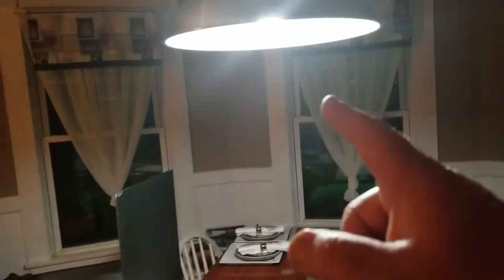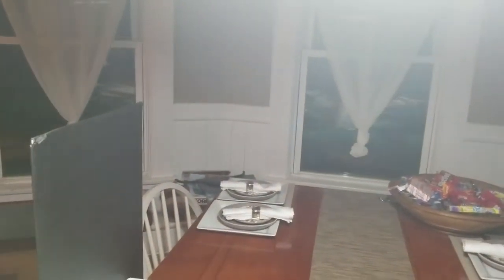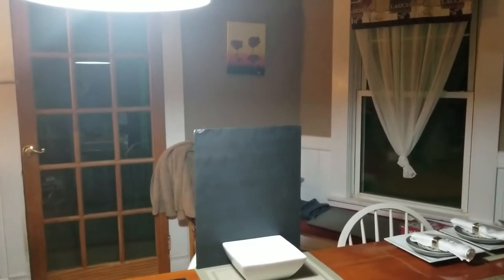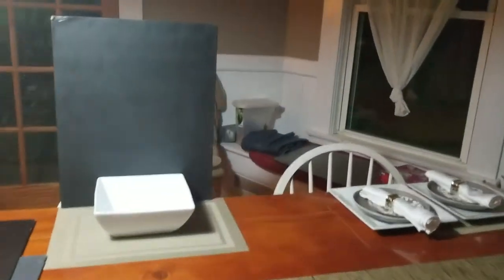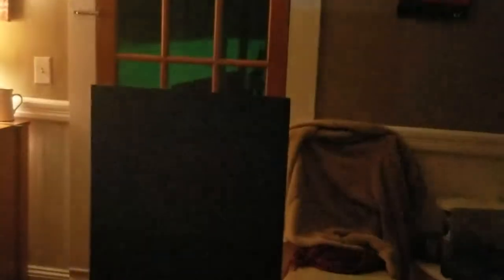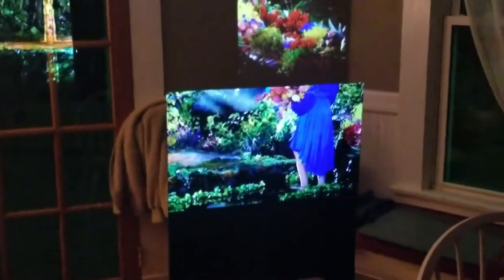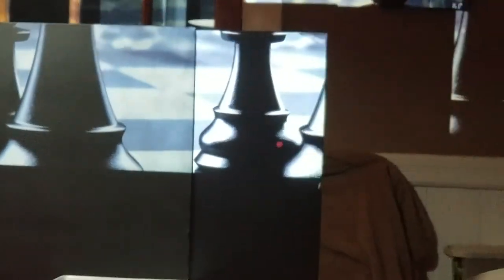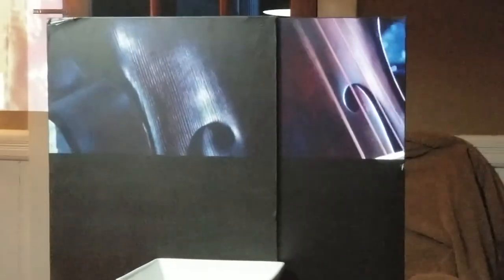INFORMATIONAL: Things to know about lighting and semitransparent surface coatings